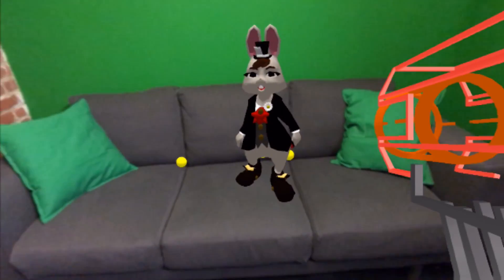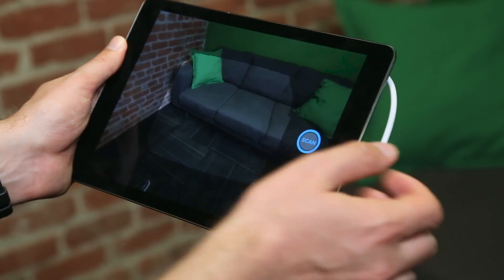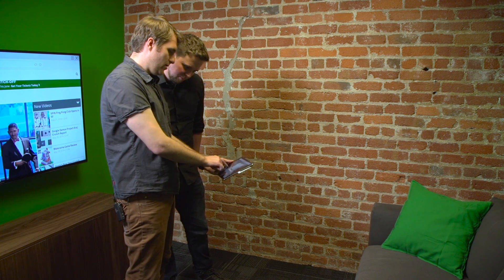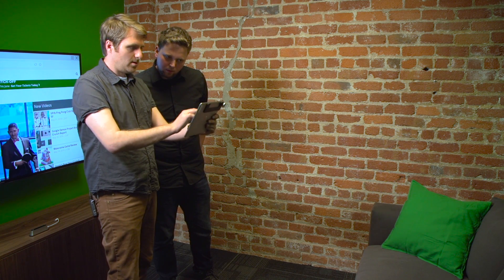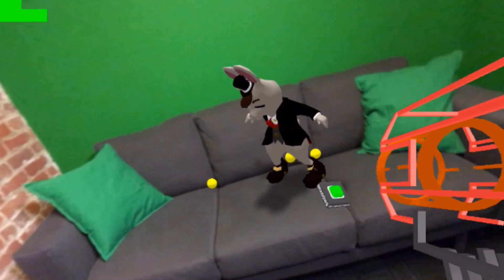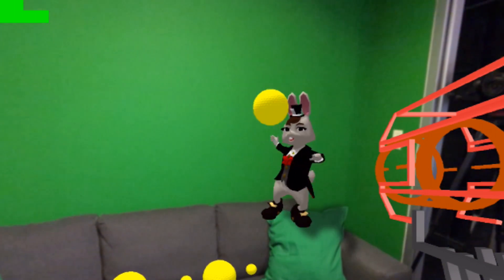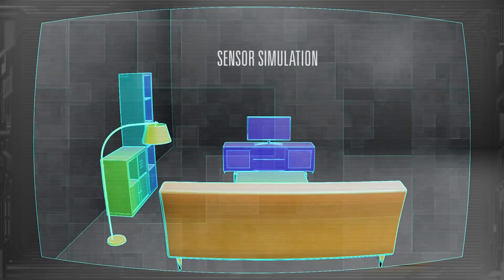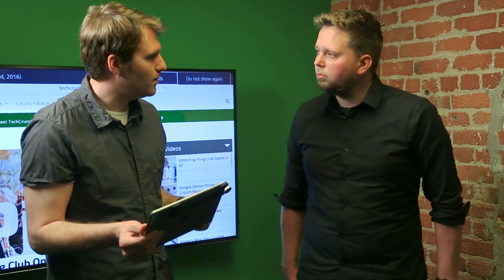Occipital Brings AR to Life In Any Room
Occipital's Structure Sensor captures and models a room in 3D. This technology brings augmented reality games to life in your own rooms. Characters can interact with objects in your room, and cast realistic shadows.